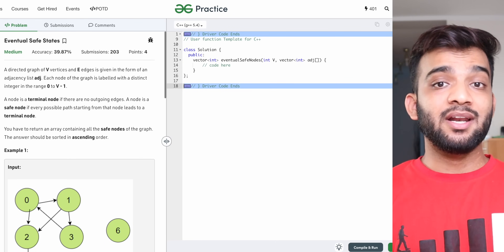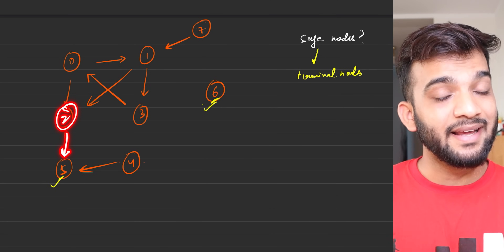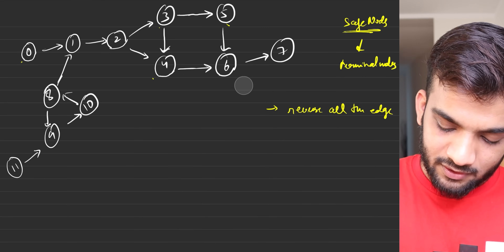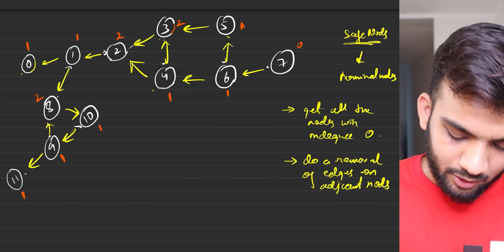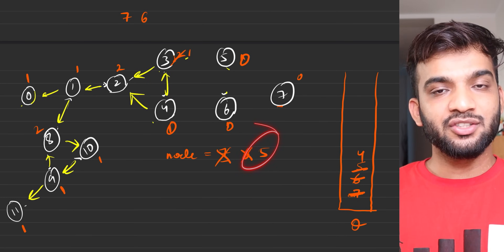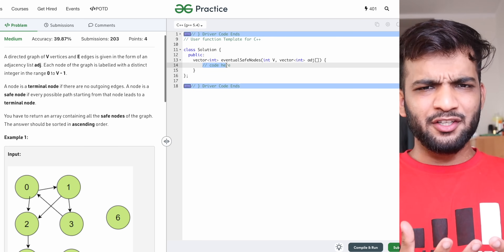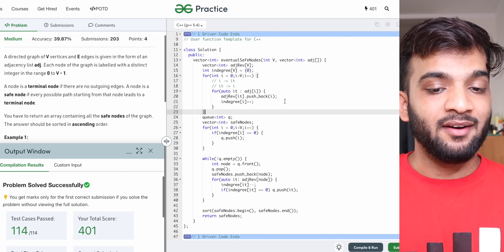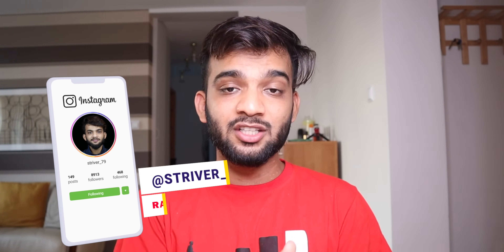G-25. Find Eventual Safe States - BFS - Topological Sort